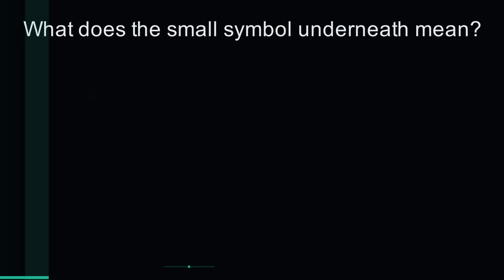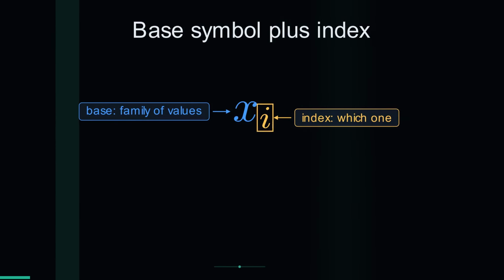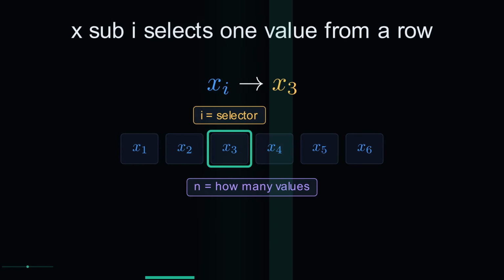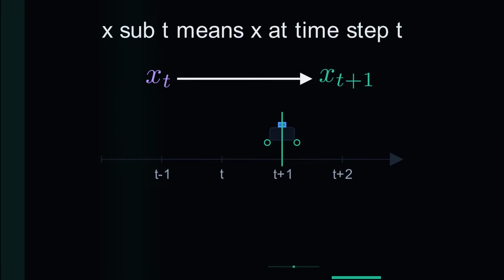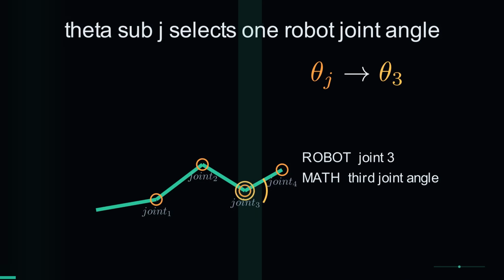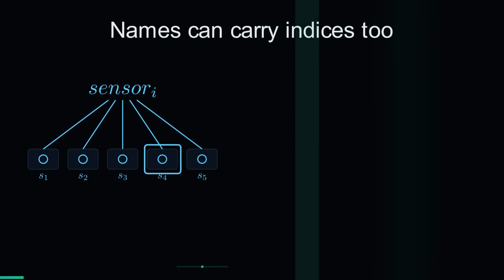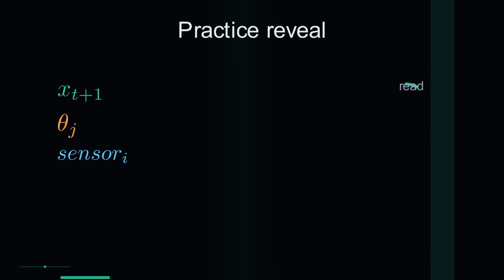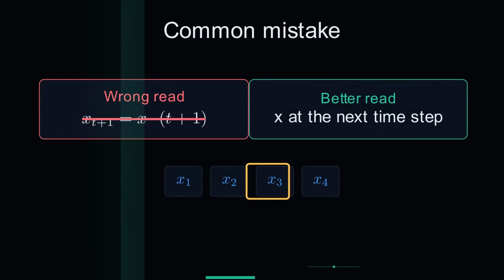What Do Subscripts Mean? Indices & Sequences in Robot Math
What do the tiny i, j, t, and k below a symbol actually mean? A subscript is not decoration—and it usually does not mean multiplication.
In Chapter 8 of the Formula Survival Guide, you’ll learn how to read:
- x_i as one selected value from a family
- x_t as a state or measurement at time step t
- x_{t+1} as the next state in a sequence
- θ_j as the angle of joint j
- sensor_i as one sensor from an array
- x_k as one component of a vector
The key idea: the main symbol names the type of value, while the subscript selects an item, time step, joint, sensor, or component.
Learn to decode robotics formulas one symbol at a time with the Formula Survival Guide.